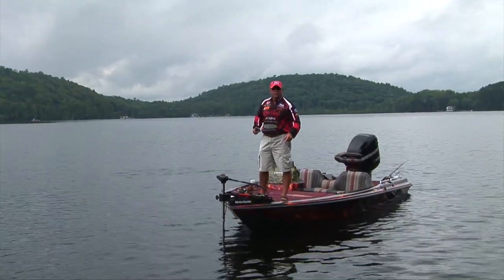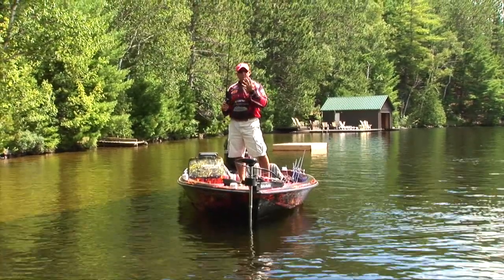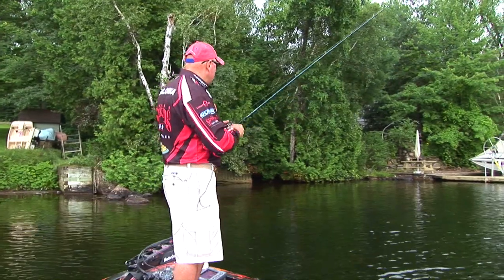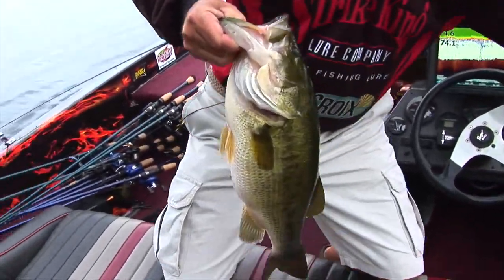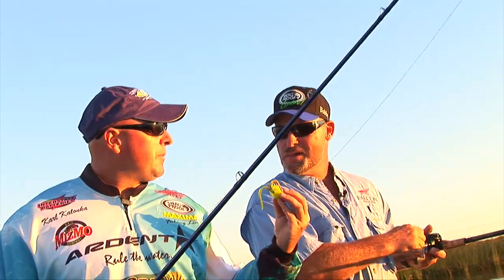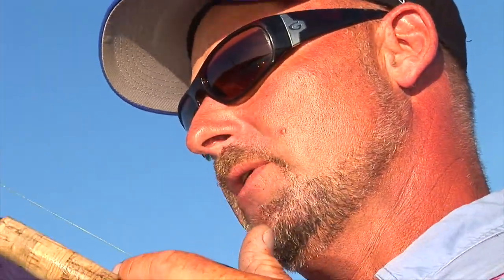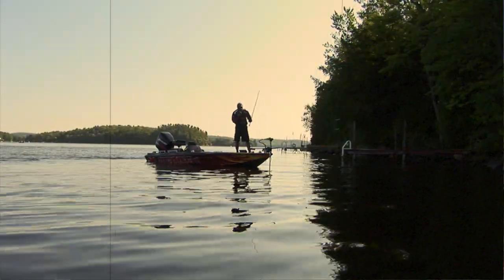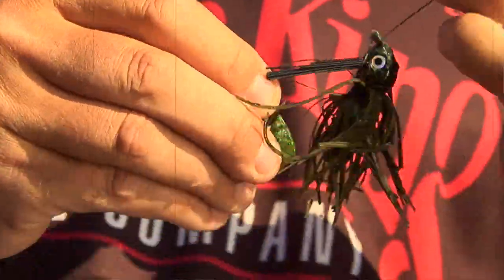5 BEST, BIGGEST LARGEMOUTH BASS- Vol. #5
Volume #5, 'BEST BIGGEST LARGEMOUTH BASS' vintage catches from the past on Extreme Angler TV, big largemouth bass are featured on this episode from the Northern lakes of Ontario to the California Delta, from soft plastics and jigs to topwater frogs, enjoy!